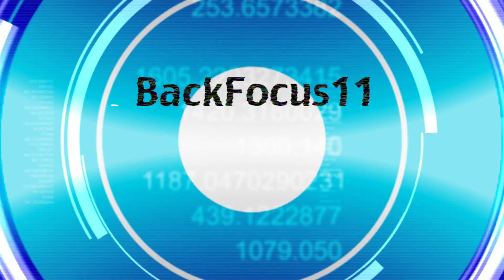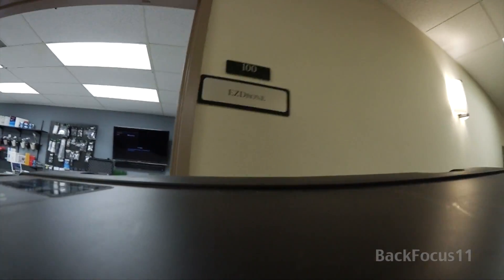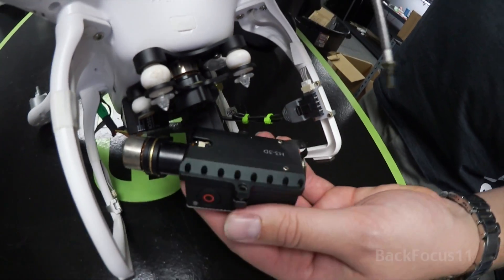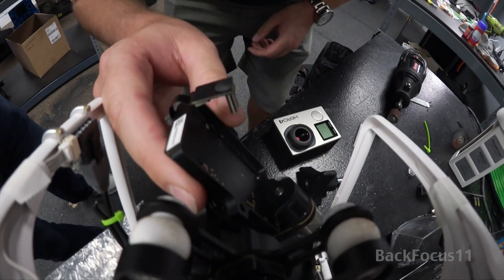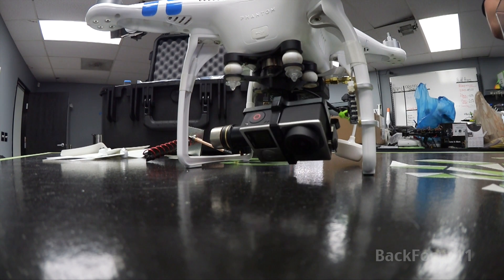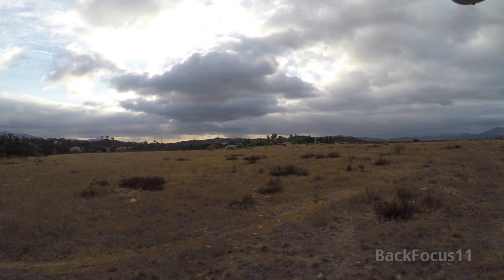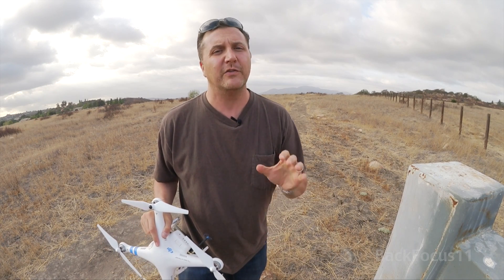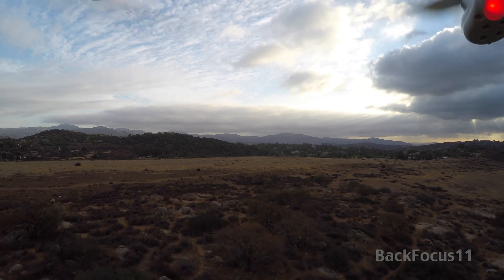GoPro Hero 4 Black on DJI Phantom 2 and Zenmuse gimbal mod - 4K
Hear all the buzz that you have to "grind" down your Zenmuse gimbal to fit the Hero 4 Black on your Phantom 2?? Watch and see for yourself how to get 4K cookin' on your quad!
Thanks to Sean at EZDrone for helping with this video... and.